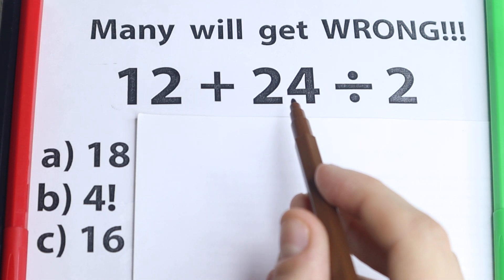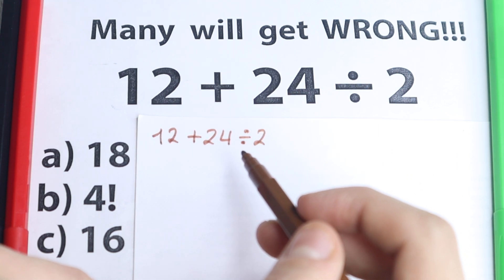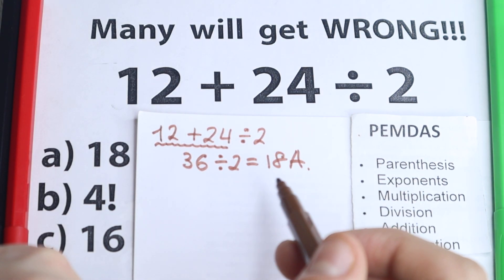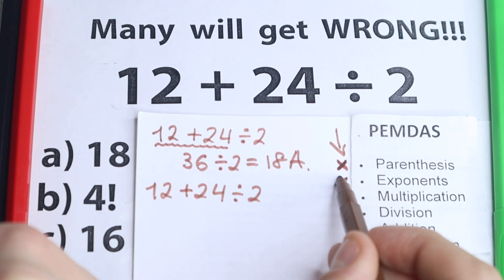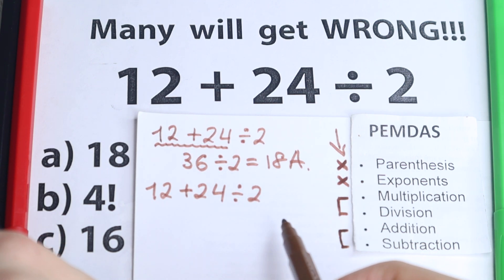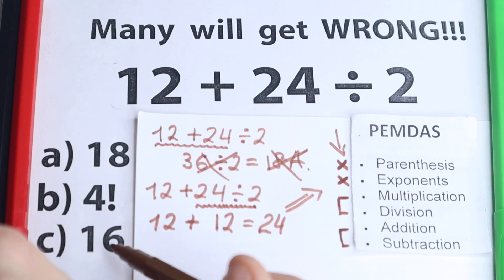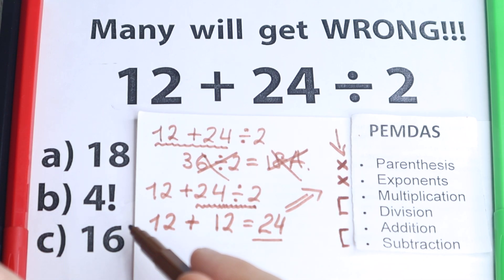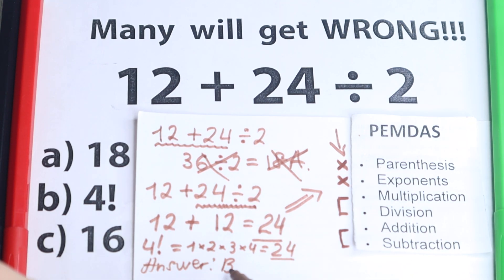12 + 24 ÷ 2 = ❓❓❓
Everyone makes this mistake! Solution.